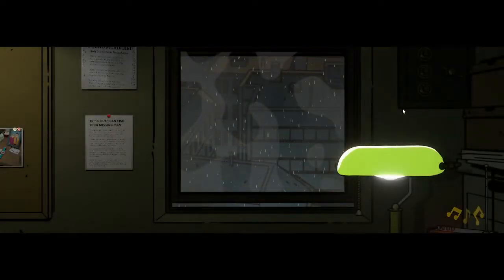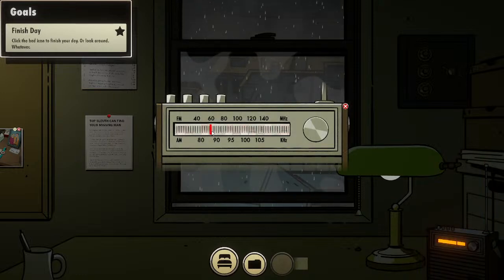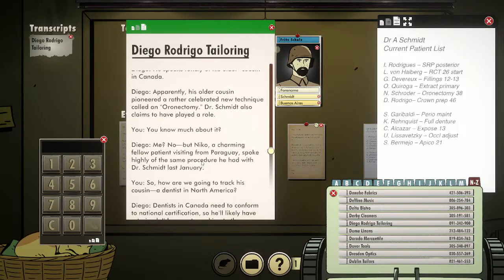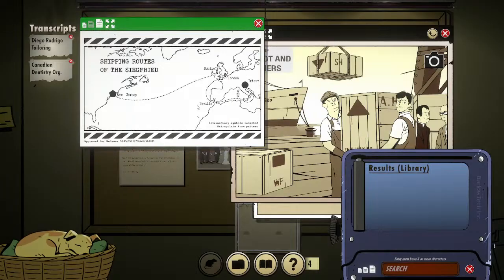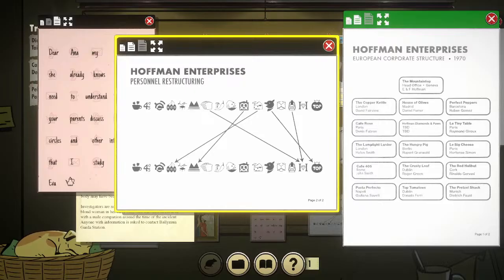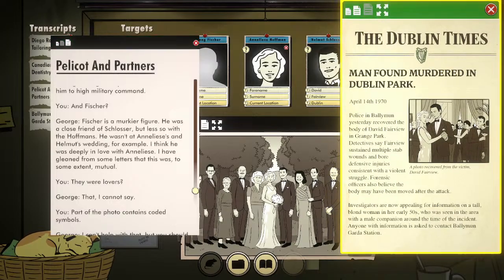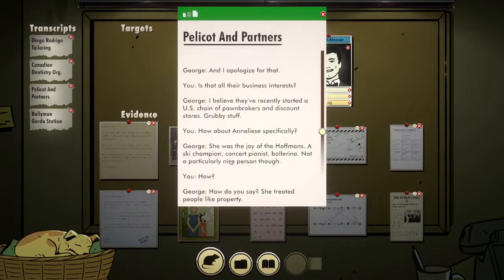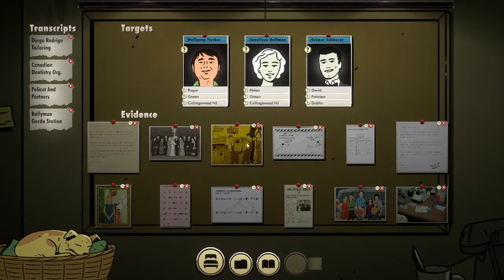The Ratline - 1970s Detective thriller (Demo)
I saw this game on the Golden Idol subreddit and it sounded like exactly the type of game I enjoy, so I'm giving the demo a try.